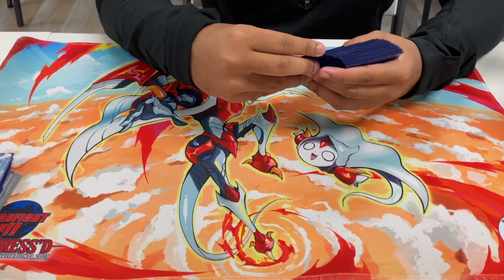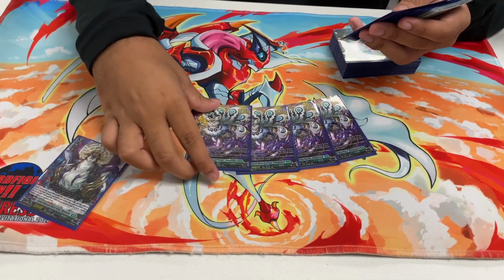MAGNOLIA to the MOON Set 2 Deck Profile | Cardfight Vanguard Overdress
On today's cardfight vanguard overdress deck profile, we look at the sylvan horned beast king magnolia deck profile from stoicheia!

Hello everyone! Thank you for checking out my channel Winning Image which is deadicated to Cardfight Vanguard. I have been inspired by creators such as Different Fight, Solemn Vanguard, and Vanguard Insider to continue in this niche for over 7 years and am looking forward to Cardfight Vanguard Overdress and what each nation brings. Dragon Empire, Keter Sanctuary, and Brandt Gate are my favorites though. If were talking clans Royal Paladin, Angel Feather, Genesis, Nova Grappler, Gear Chronicle, Narukami all take the cake. You can see all types of content such as how to play cardfight vanguard, standard, v premium, and premium videos. oh yeah, I also started cardfight con out of my love and joy for the game... So please enjoy your stay!